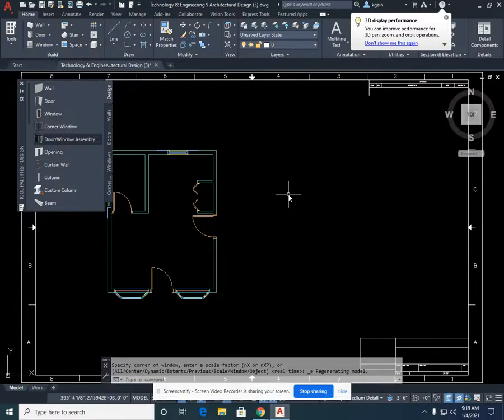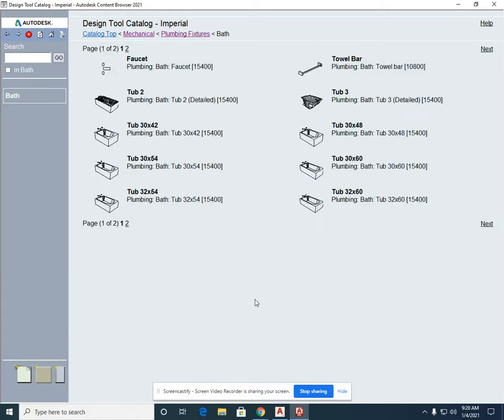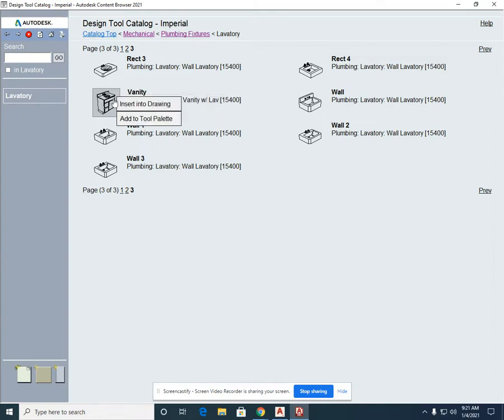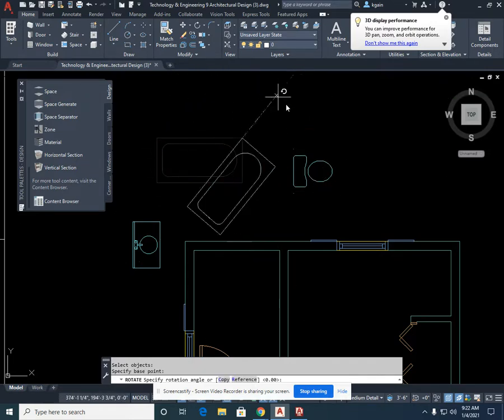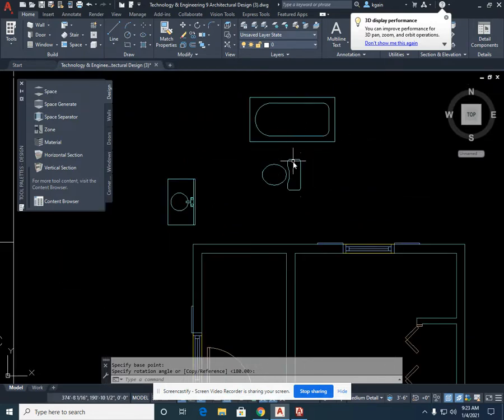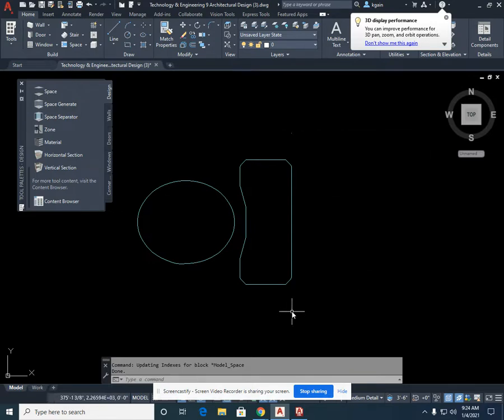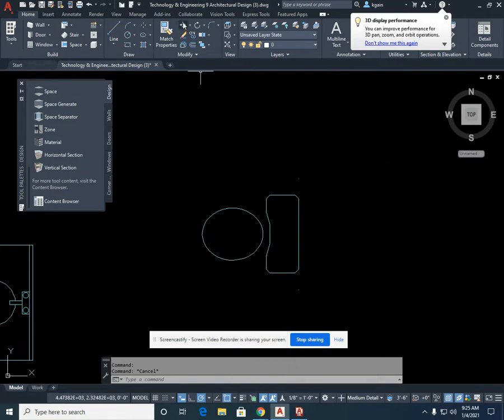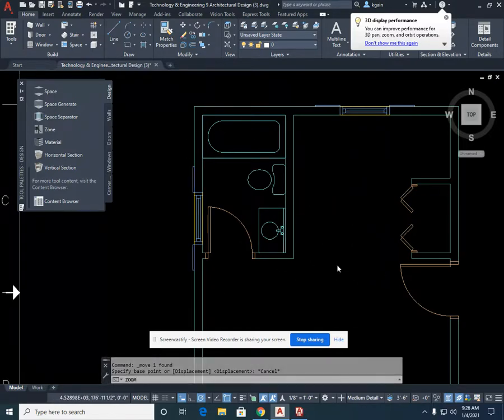YouTube Video AutoCAD Architecture Creating a Full Bathroom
Using the Content Browser in AutoCAD, create a full bath with the necessary utilities and fixtures.